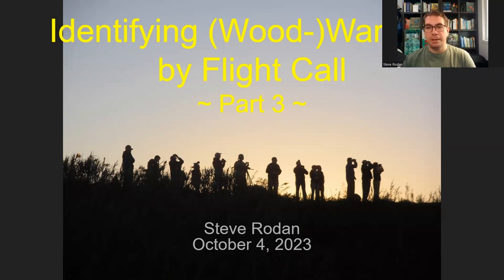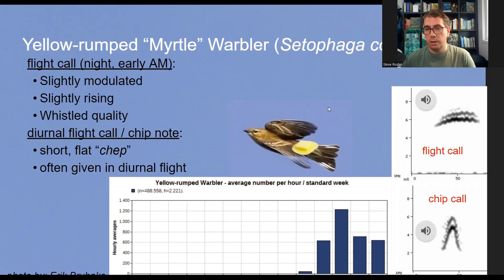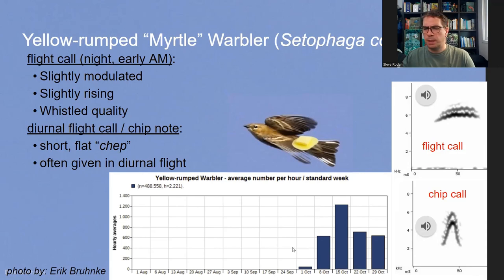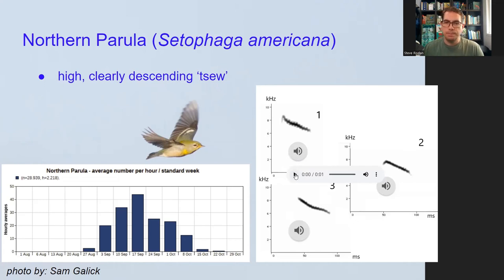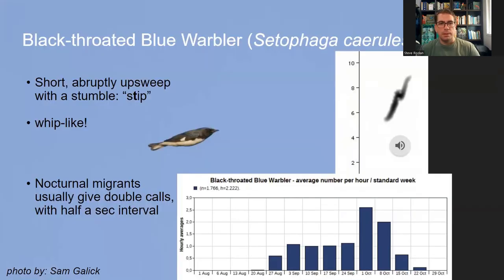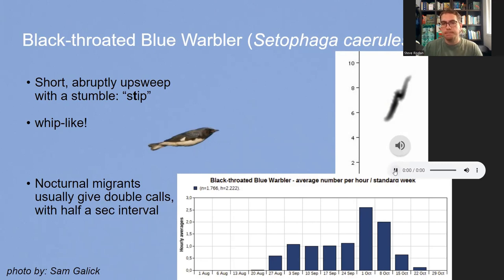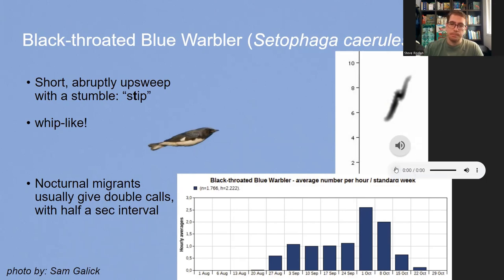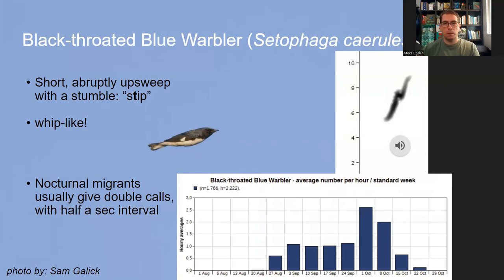Identifying Warblers by Flight Call - Part 3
Ever wondered about the nocturnal calls of birds flying overhead during spring or fall? Or perhaps you've experienced the morning spectacle of countless species in flight, struggling to identify them all, and worrying that you might miss rarer species?

In this video tutorial series, I aim to help you master flight calls through repeated listening and spectrogram analysis. You can refine these skills by practicing with live birds in the field.

My goal is to make this journey engaging and inspire you to elevate your birding abilities! Learning common flight calls will arm you with the ability to detect subtle nuances in unfamiliar calls, potentially leading to exciting discoveries!

We'll start with Eastern North American Wood-Warblers, split into three parts, and later eventually  cover sparrows, typically migrating through the mid-Atlantic and northeast regions in October, once many of the warblers have moved on. Join me in this exciting journey of birding by ear!

🔥 THIS EPISODE 🔥
This is last instalment of a 3-part series on IDing warblers in the field by flight call, where we take a close look at spectrograms, extract meaning from the various morphologies, which gives us something to listen for in the corresponding recordings which I play at normal and half-speed. There is a quiz towards the end with 2 mystery birds, and some final tips and "preview of coming attractions!"

🕑 Timestamps:

00:00 - Introduction
02:21 - Yellow-rumped ("Myrtle") Warbler
08:00 - Northern Parula
10:45 - Black-throated Blue Warbler
13:38 - Black-throated Green Warbler
17:24 - Palm Warbler
21:27 - QUIZ!
23:31 - Acknowledgements
23:57 - Near Future of this Channel
24:52 - Concluding Remarks

(🙏sorry link is not clickable, I've verified my channel and all but cannot think of anything else to do but wait for ths feature to be 'enabled')